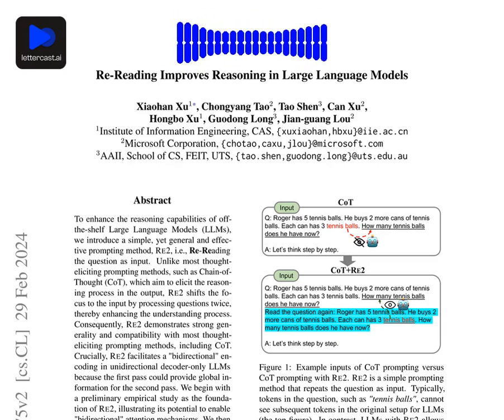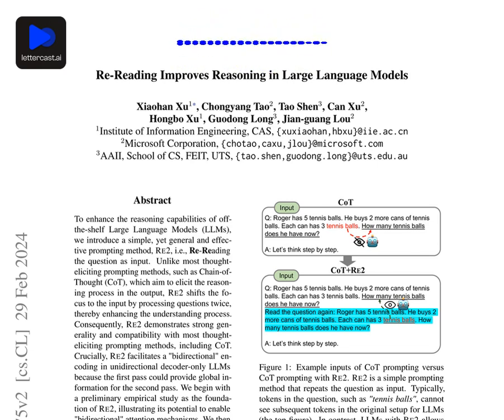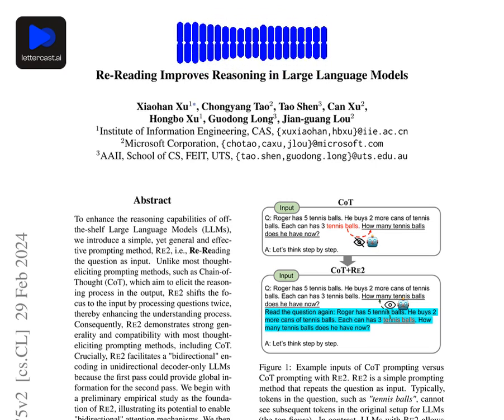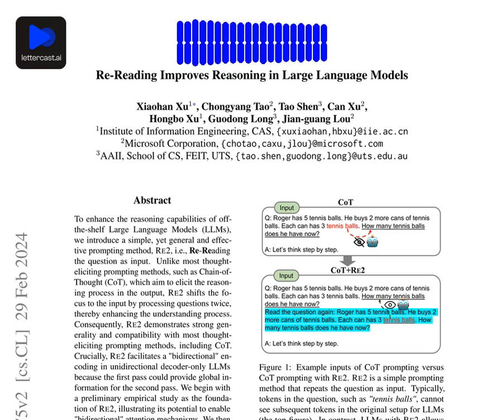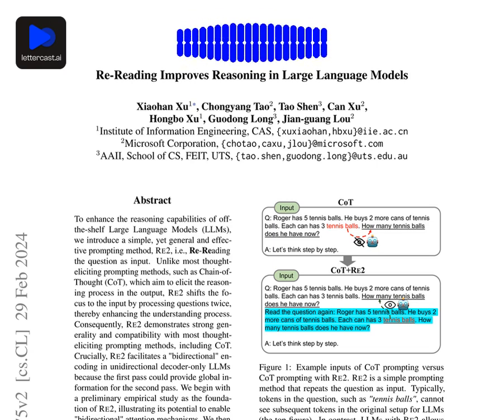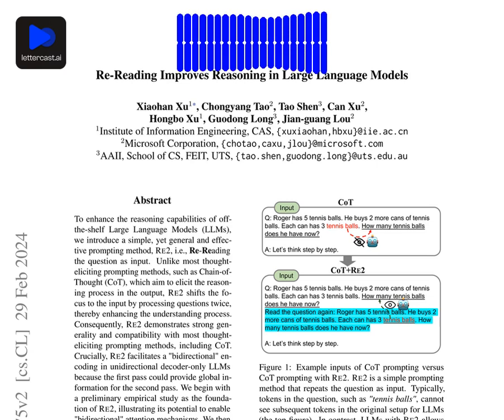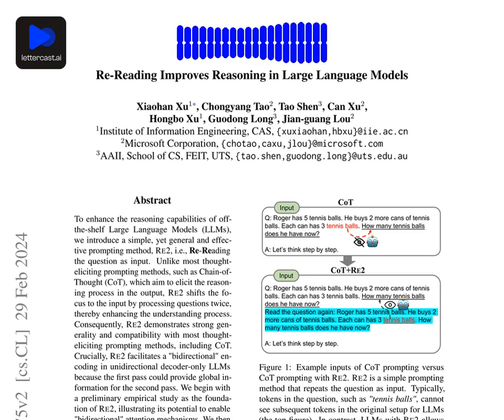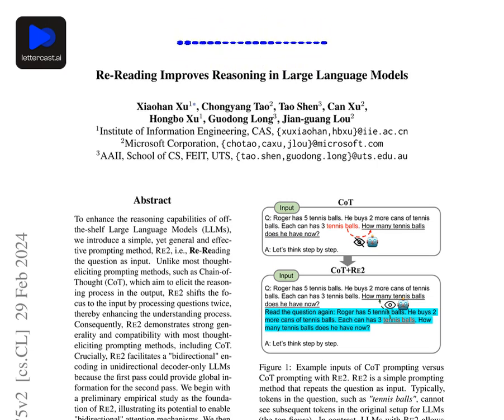Very Powerful but very simple Prompting technique - Simply ask the LLM to re-read the question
Very Powerful but very simple Prompting technique.

Simply ask the LLM to re-read the question - significantly boosts LLM reasoning across diverse tasks and model types. 💡

Repeats question input twice in prompt, unlocks latent reasoning potential

**Problem** 🤔:

Decoder-only LLMs with unidirectional attention struggle with nuanced reasoning tasks due to limited global understanding of input questions.

**Key Insights from this Paper 💡**:

• Re-reading (RE2) input enhances reasoning by improving question comprehension
• Enables "bidirectional" understanding in unidirectional LLMs
• Compatible with existing thought-eliciting prompting methods
• Effective across various LLM types and reasoning tasks

This podcast is created with Lettercast

👇 Also all my Paper Podcasts are also available on my YouTube channel playlist  👇